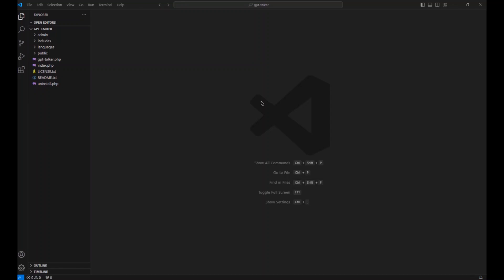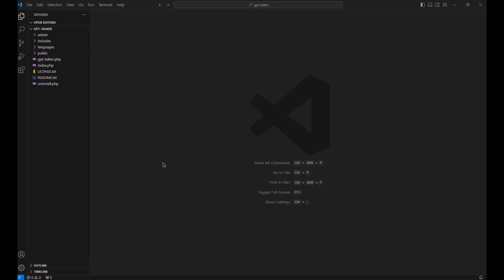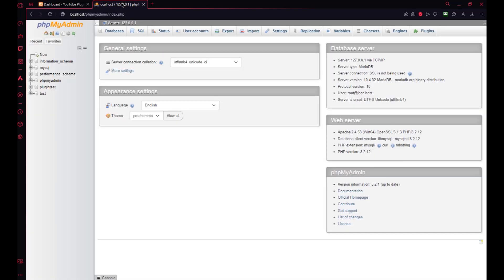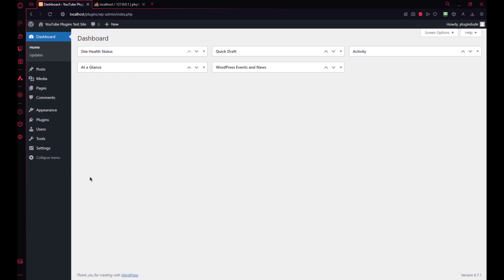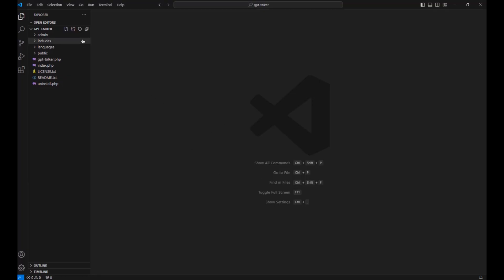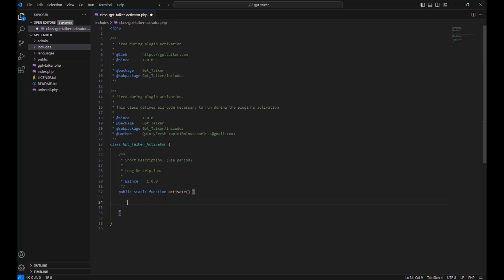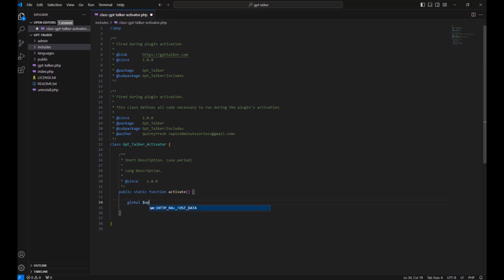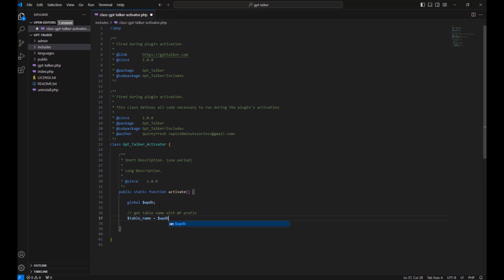Create a Database Table | WordPress Plugin Development | Part 3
Let's create a new database table for our custom wordpress plugin build.

It's easier than you think. In this part of this WordPress plugin development series we will be using dbDelta and internal Wordpress functions to handle creating a new database table to handle our GPT conversations. There is some code in this one so get yourself ready.

Once again we are using WordPress Plugin Boilerplate. And we are also using XAMPP to build this site on our local machine to make development easier all around.